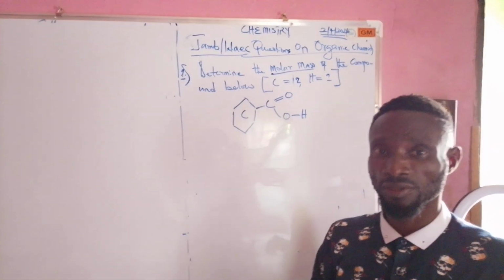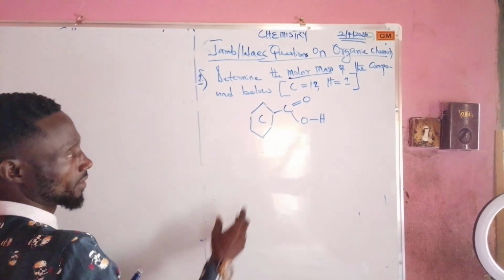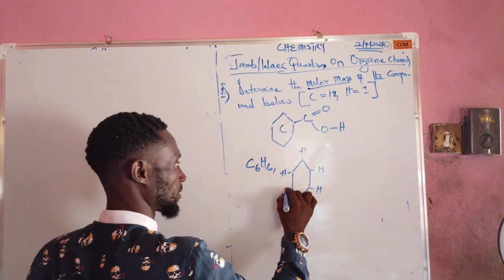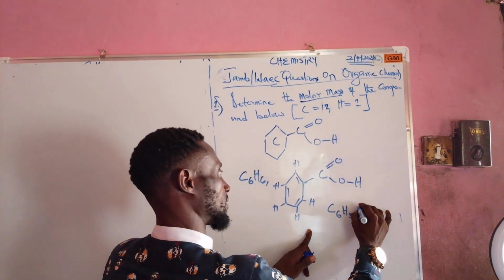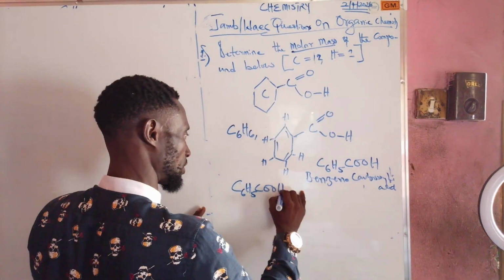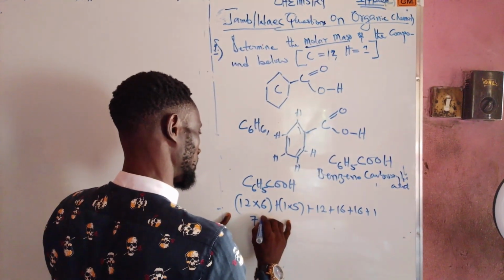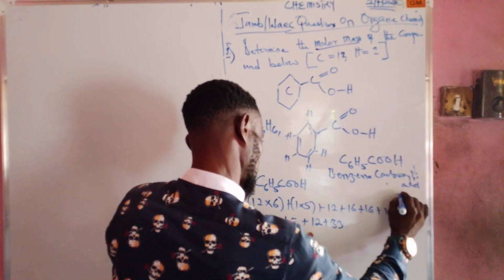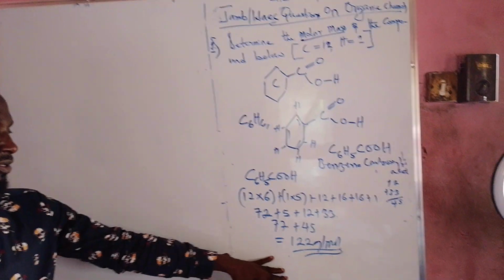Organic Chemistry Made Easy | JAMB & WAEC Past Questions Explained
JAMB & WAEC Organic Chemistry Questions and Answers
Are you preparing for JAMB or WAEC Chemistry exams? This video provides a detailed explanation of Organic Chemistry questions and answers to help you understand key concepts and improve your performance.
In this lesson, you will learn: ✔️ Common JAMB & WAEC Organic Chemistry questions
✔️ Important topics like hydrocarbons, alkanes, alkenes, alkynes, and functional groups
✔️ Exam tips to help you score high
This video is perfect for students who want to: ✅ Revise effectively
✅ Understand difficult topics easily
✅ Prepare confidently for their exams
🎯 Stay consistent and practice regularly to achieve success in Chemistry!